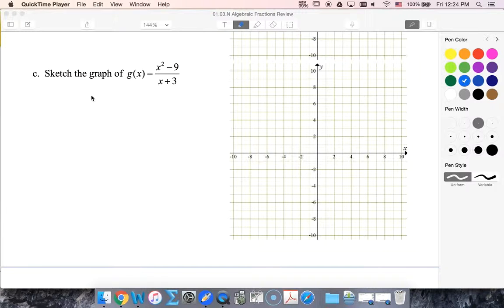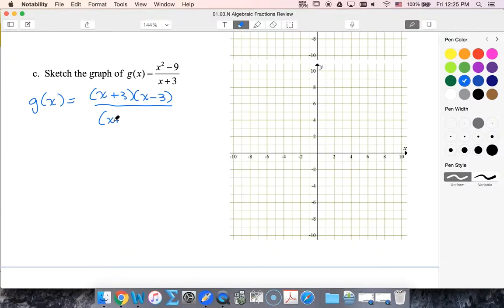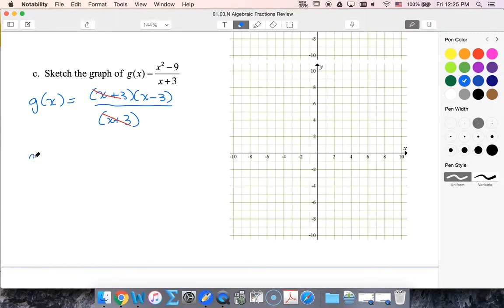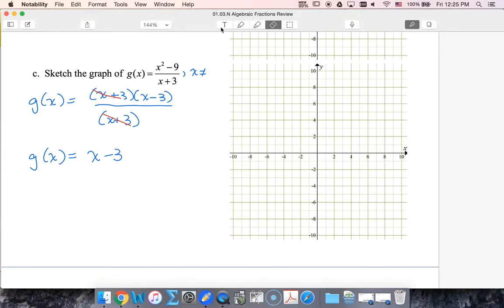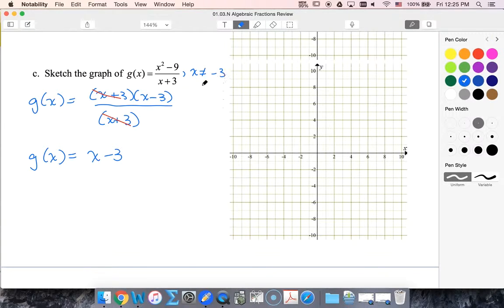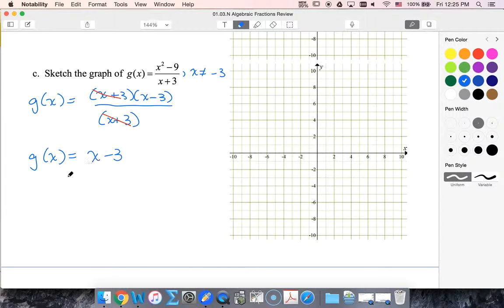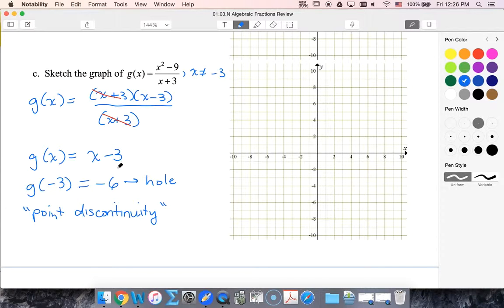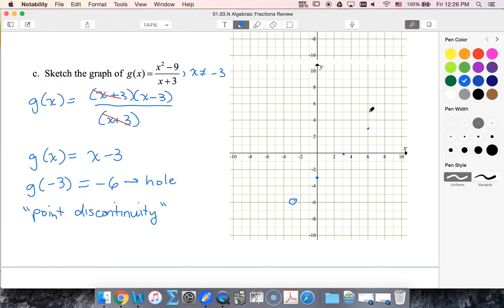03 Ex 8c Graphing a rational with a hole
aka point discontinuity